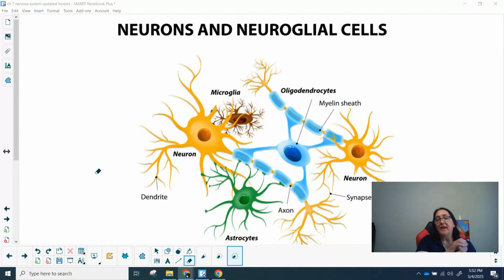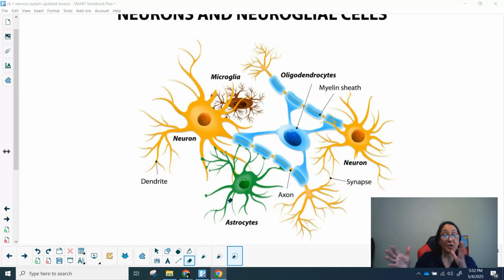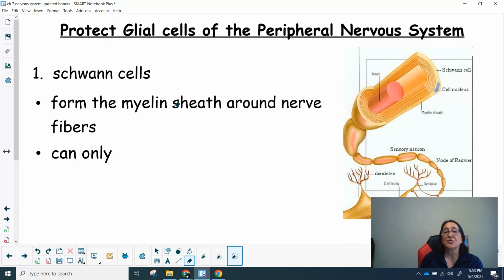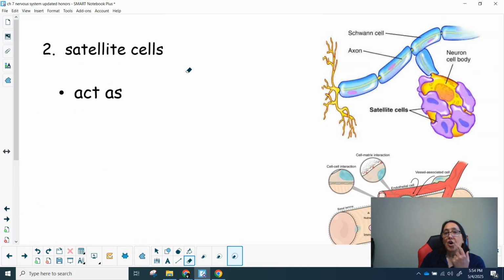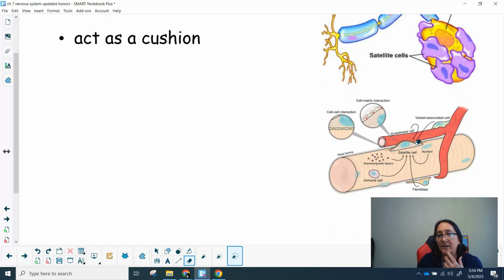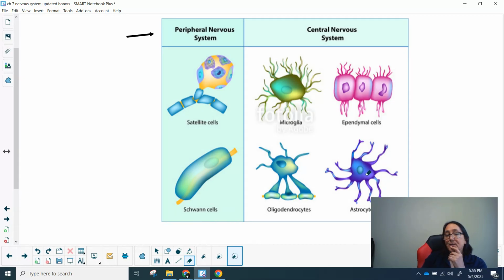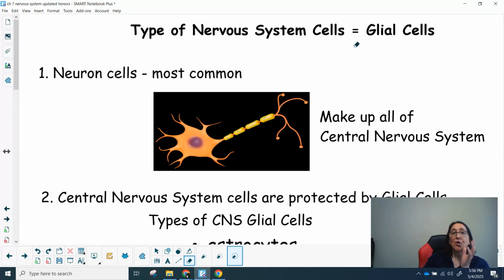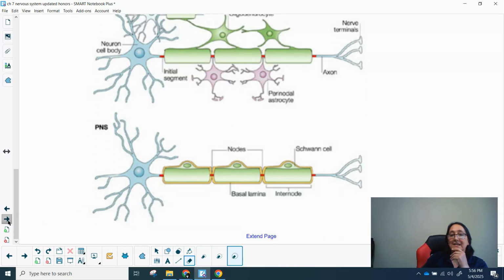Protective cells 2